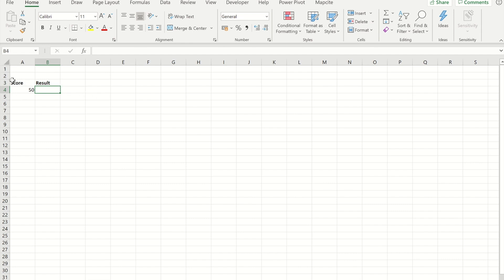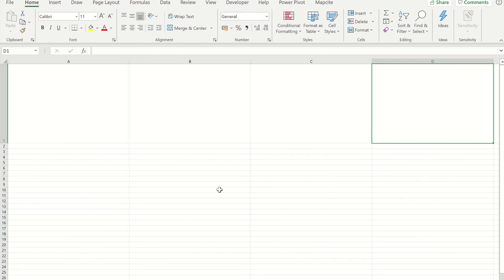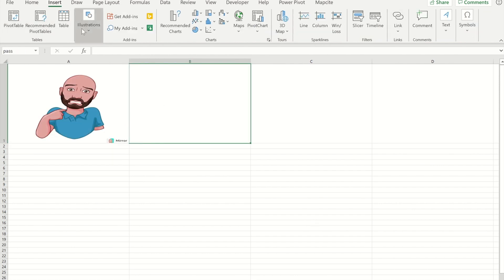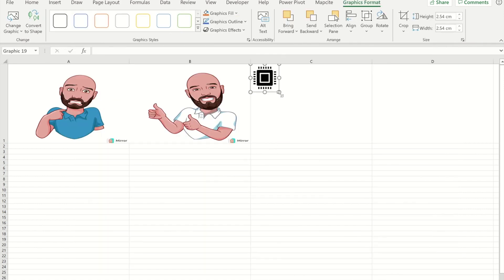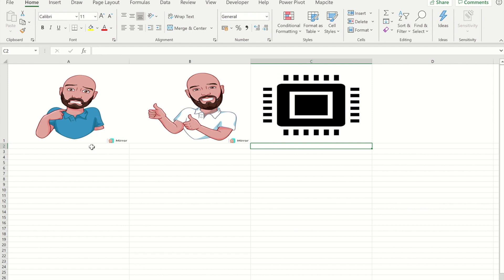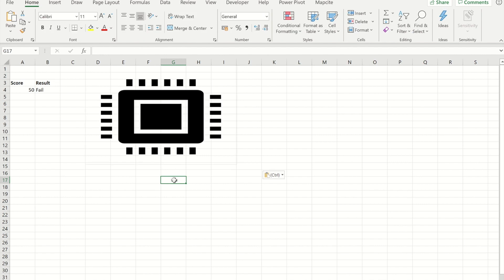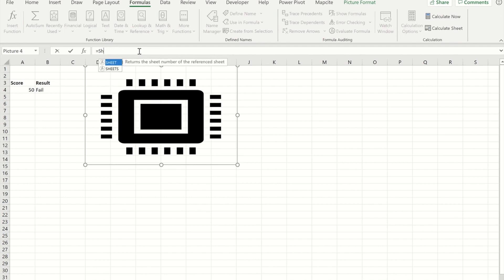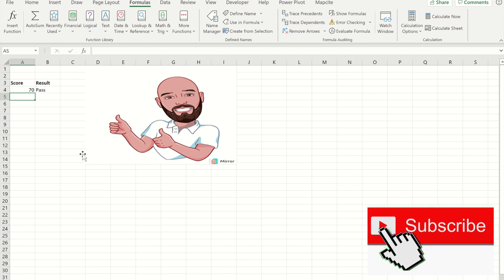How to make a Dynamic Picture in Excel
In this video i show you have to make a Dynamic Picture in Excel that will change based on the vaule in a given cell.